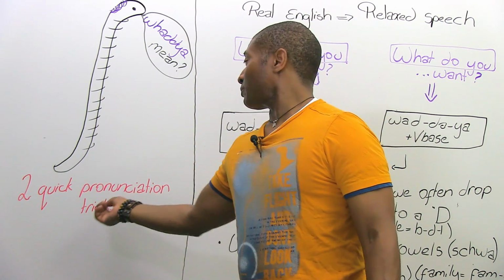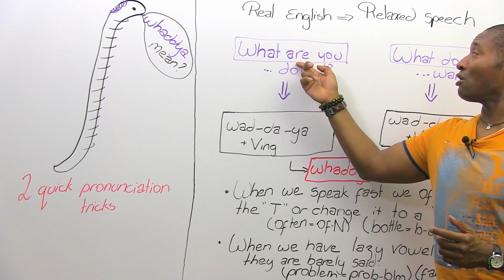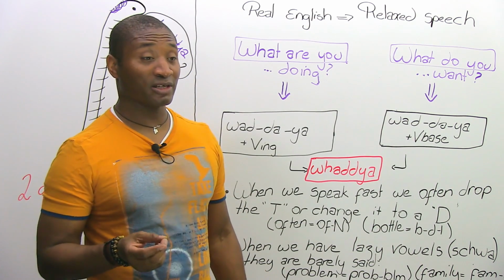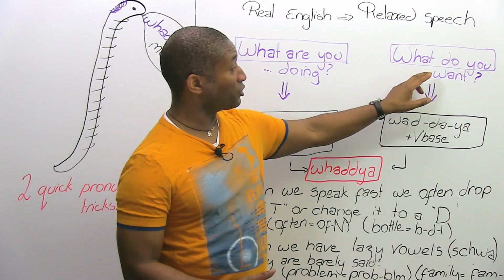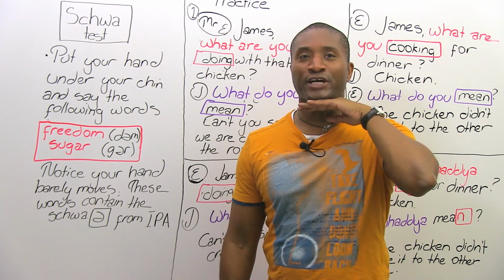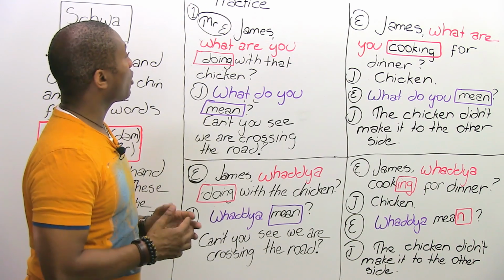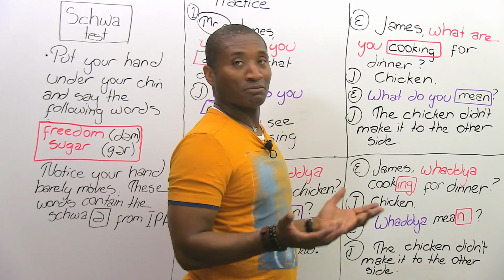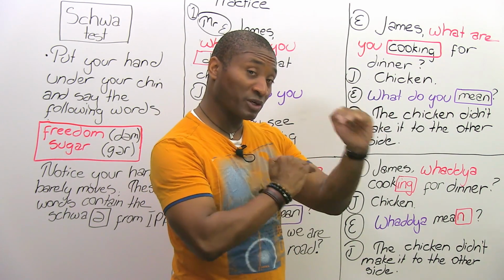How to understand native English speakers: "Whaddya...?"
Why is it so hard to understand native English speakers? Because we use relaxed speech. Most English speakers will combine words, leave out letters, and even change letters! But you can understand by learning how and why these changes happen. And when you understand, your pronunciation and comprehension will improve. In this lesson, I'll explain some of the most common pronunciation changes that English speakers make, so that you can understand what native speakers are saying. Once you learn these changes, practice listening for them with native speakers, or with your favorite English shows or movies.

TRANSCRIPT

Doo-doo-doo-doo-doo. What am I going to make for dinner tonight? Hey. James from engVid. Whaddya want to learn today? Excuse me. "Whaddya mean?" Oh, sorry, he's saying: "What do you mean?" What do you want to learn? We're doing two quick pronunciation tricks. When I'm saying that it's a little bit different, when I say two different pronunciation tricks, I'm going to teach you what's called relaxed speech in English or when we make... We blur words together. Sometimes we blur words, we make words, two words into one, sometimes three words become one, so when you hear it you think you're hearing one word, when in reality what you're hearing is three words and sometimes we drop the sound. Today I'm going to give you two very common phrases, that if you learn to say it properly, you'll sound like a native speaker, which is really cool. Right? So let's go to the board and take a look.

To start off with, Mr. E... Hey, say: "Hi", E. Okay? Mr. E is saying: "Whaddya mean?" Try it. If you look in your Google Translator or your phone, you'll notice this word doesn't exist, but it does for us English people, and in fact it's for two different things that are not related. I'll show you a trick so you know what it is you're saying; or when someone's speaking to you, what it is they mean. Let's go.

First things first, this is real English, relaxed speech. I have two statements. The first statement is: "What are you doing?" Right? "What are you doing?" Pretty clear and understandable. And the second statement is: "What do you want?" They're not the same at all, you can see with your eyes. But when I say it, actually it's going to come out like this: "Wad-da-ya doing? Wad-da-ya doing?" or "Wad-da-ya want? Wad-da-ya want?" The sound... This is phonetic spelling, so I'm just trying to show you the: "Wad-da-ya", "Wad-da-ya", basically sounds like this: "Whaddya", okay? And it's when we've cut sounds, and there's reasons we do it and I'll explain here why. When we speak very fast, especially when there's a "t" or a "d" involved in English, we tend to either change the "t" to a "d"-okay?-or we actually just get rid of it. An example is "often". In English you'll sometimes hear people say: "Often", "I often do this", but more casual is to say: "I ofen", the "t" is just dropped. It's understood to be there. Okay? "Often", but it's just dropped. And a lot of times people have trouble saying the word: "Bottle", you saw my face, like: "I want a bottle of Coke", it's difficult to say, even for us, so we say: "I want a bodle", "bodle", and that double "t" actually becomes almost a "d" sound, so: "bodle". "I want a bottle of Coke or a bottle of beer." We tell you to say "t", but we don't even do it ourselves because we're lazy.

And speaking about lazy, I want to talk about the second reason this funny thing occurs here where we have: "Whaddya" instead of the words that are supposed to be there. When we have lazy vowels... Lazy vowels we call the schwa, schwa. I'm exaggerating because I open my mouth too much. When you do the schwa, it's like an "uh", you barely move your mouth. In fact, later on I'm going to show you a test you can do to see the schwa for yourself. Okay?

Here's two examples for you because we barely say them, like the word: "problem". It's not "probl-e-m", you don't say the "e" really, you just kind of, like, make it fall with the "m" so it becomes "um": "problum". Right? And when you say: "family", do you say: "fam-i-ly"? No. You say: "Famly". It's "fam-ly", it just blends right in there. Okay? So now we've taken a look at this and "whaddya", and I just want to explain something, how it happened. Remember we said the "t"? The "t" gets dropped here. Okay? We just take it out. And the "r" we don't even say. It goes from here-you see?-there goes the "t" becomes a "d" there. Right? "What are", "What are ya", and we just drop it right off. Here it's even more obvious you can see it because we take the "t", and make that an "a" over here. We do that a lot in English with "o", we change o's to "a". Okay, so here are we. We drop that, we put the "t" to a "d" here, once again that drops off, and we have: "whaddya".